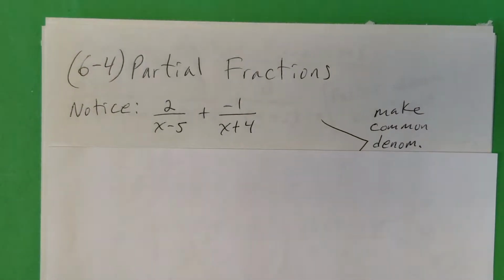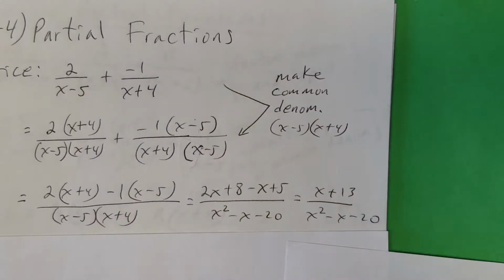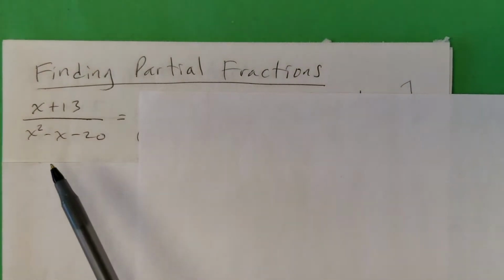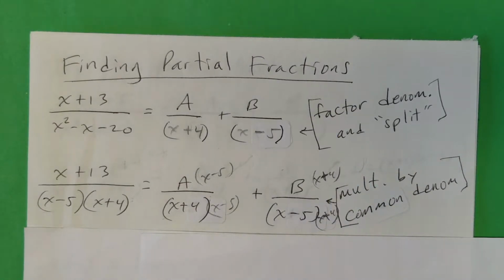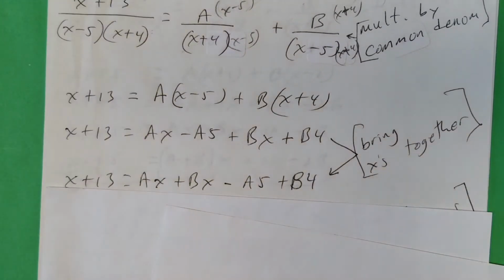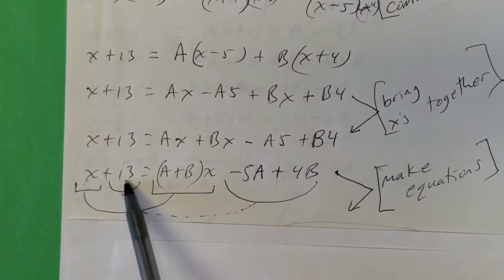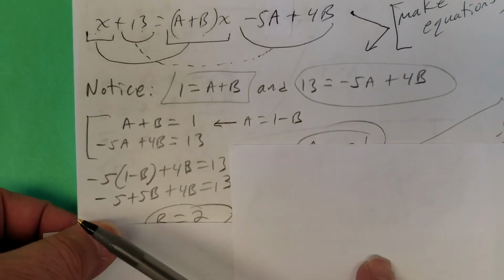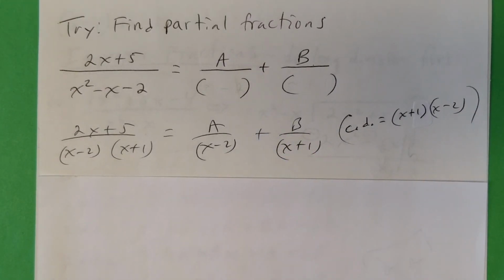Precalculus (6-4) part 1